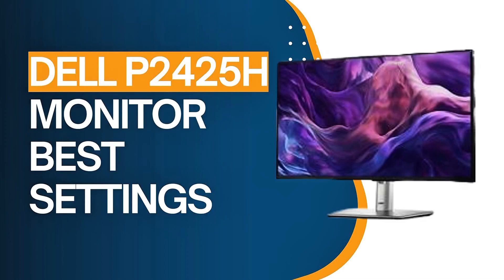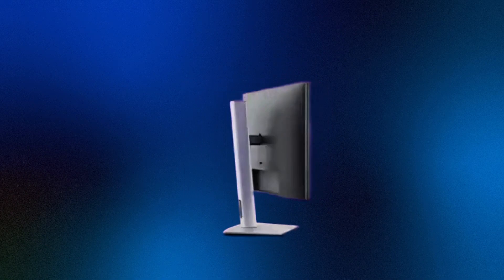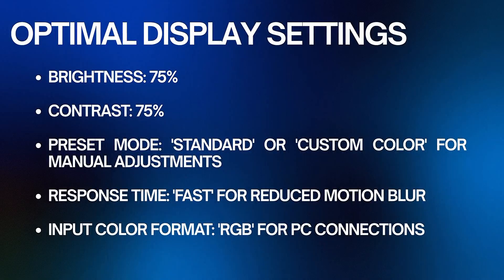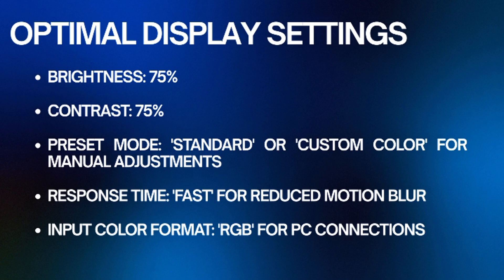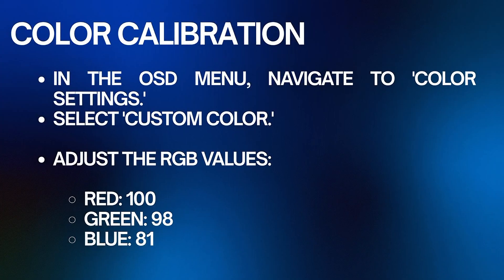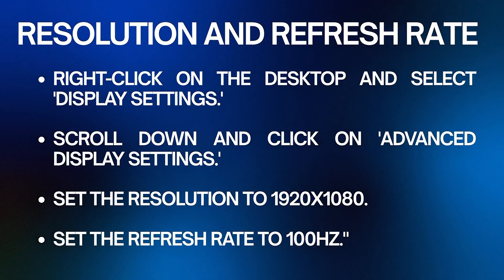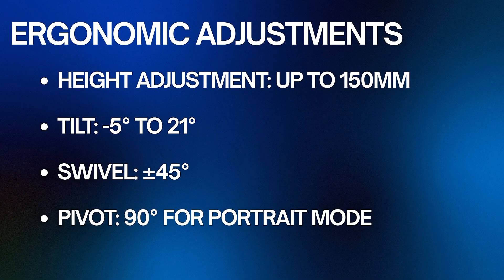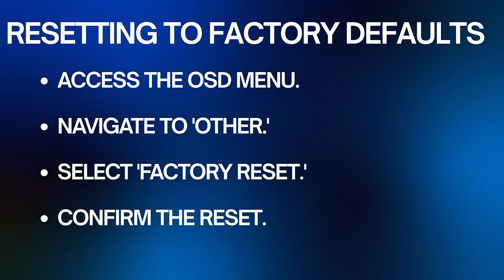Dell P2425H Monitor Best Settings (2025) - Step by Step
Just picked up the Dell P2425H? In this video, I’ll walk you through the best settings to get the most accurate color, clarity, and performance from this 24" Full HD productivity monitor in 2025.

✅ Perfect for office work, light content creation, and extended screen time — we’ll optimize it for both comfort and visual quality.